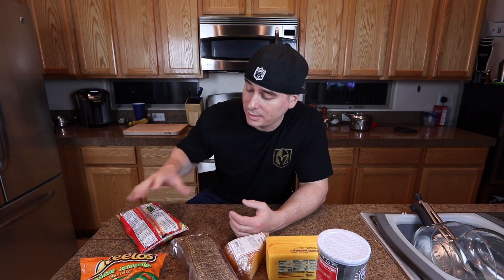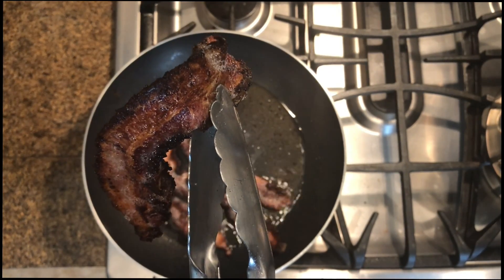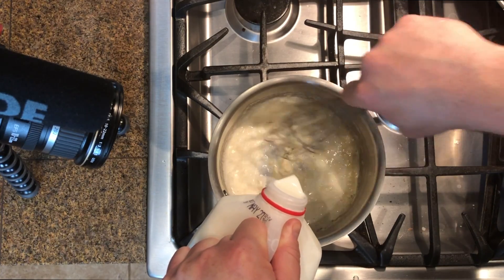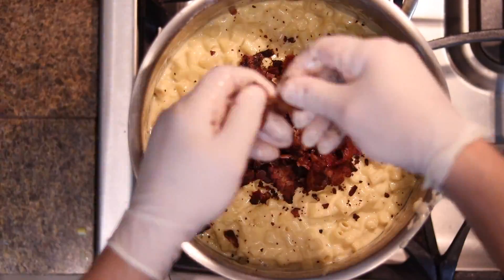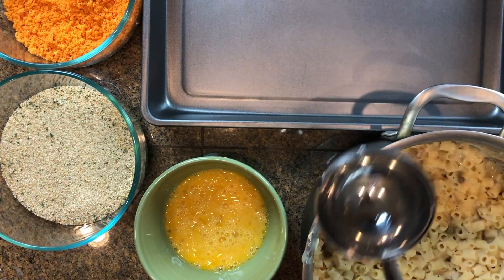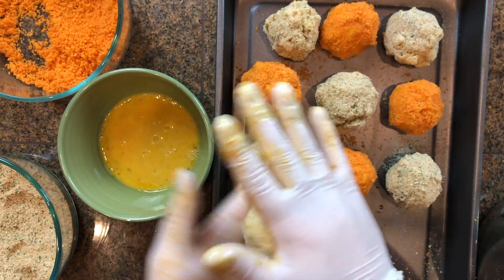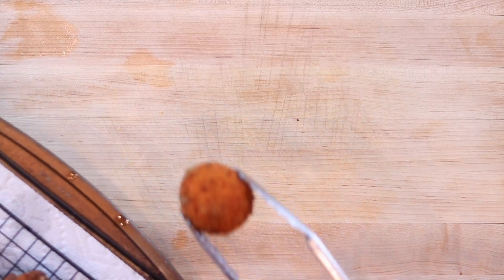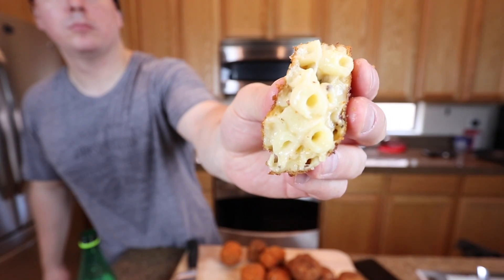Fried Macaroni And Cheese Balls With Bacon, Cheddar, And Smoked Gouda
This video is about Fried Mac and Cheese Balls. I used smoked gouda and some bacon and cheddar cheese in them. These are super easy to make, even if your'e just laying around the house or if your'e making them for friends. This is the perfect comfort food.

Ingredients:
2 1/2 cups Smoked gouda cheese
2 1/2 cups medium cheddar cheese
1 LB small macaroni
Italian bread crumbs
Cheetos blended for breading
6 strips bacon
5 Tbls unsalted butter
4-5 Tbls all purpose flour
3 eggs for the breading
4-5 cups whole milk
Salt & pepper
vegetable oil